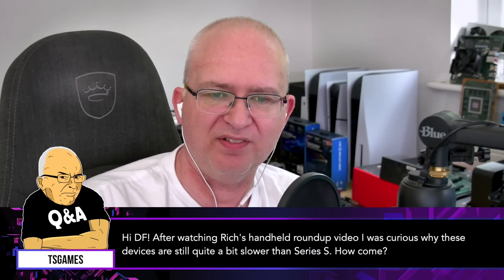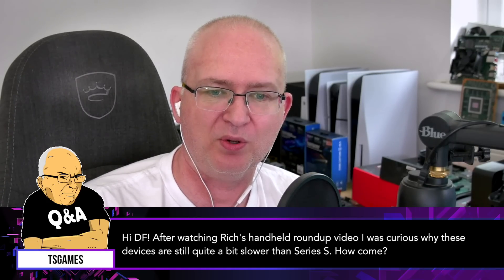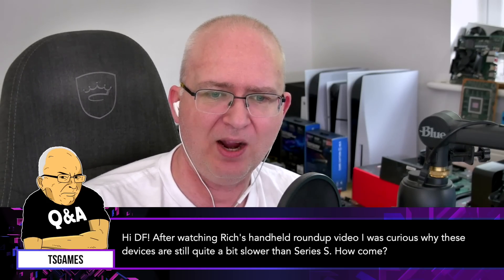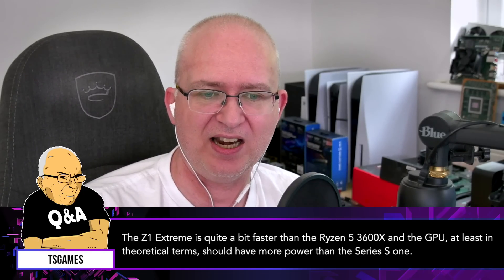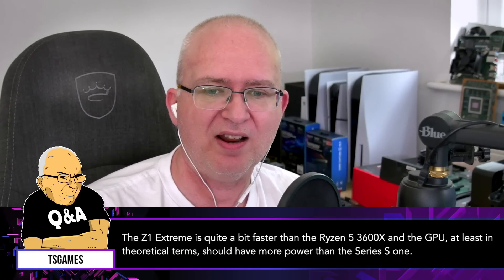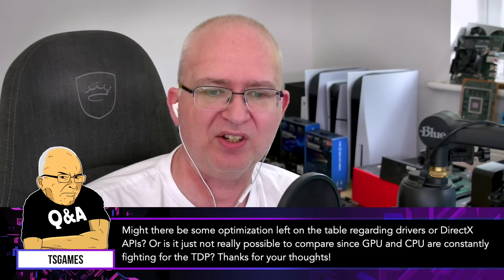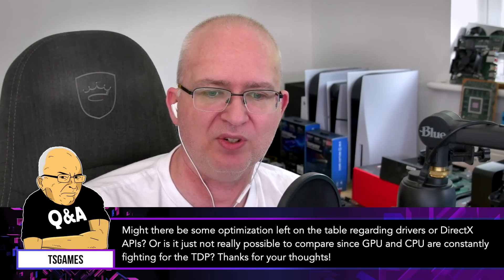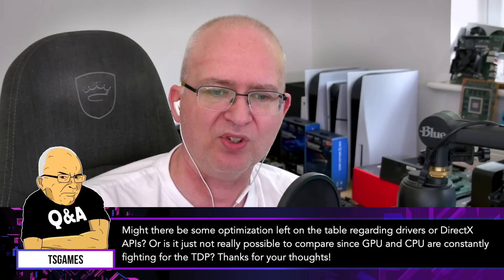Why Isn't Asus ROG Ally Faster Than Xbox Series S When Specs Are 'Better'?